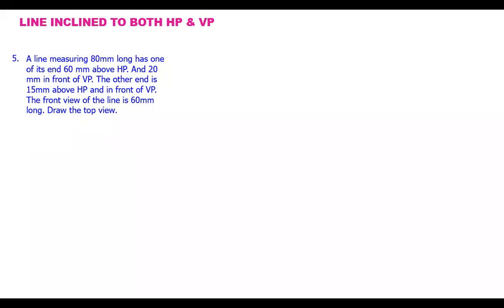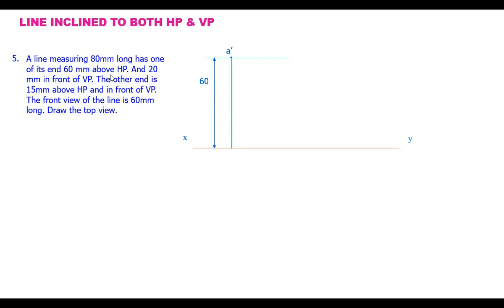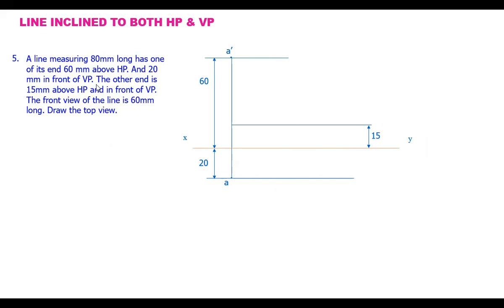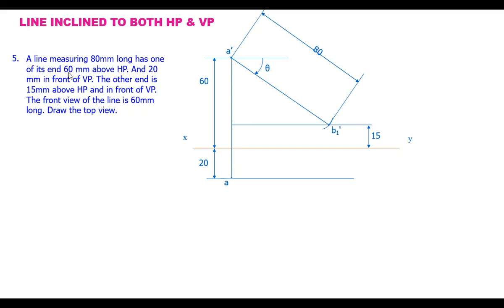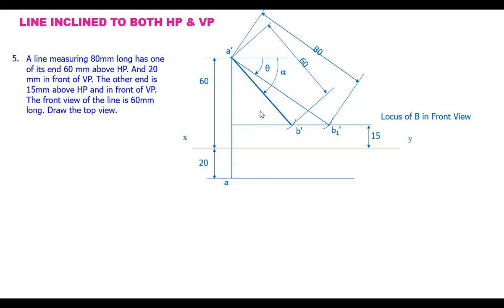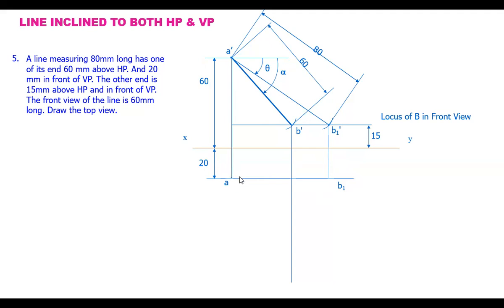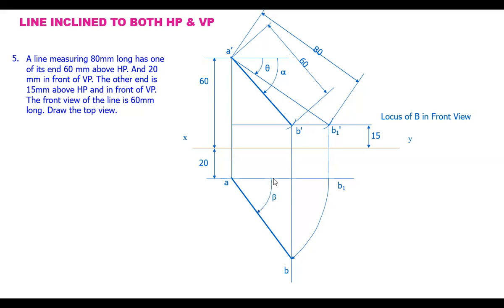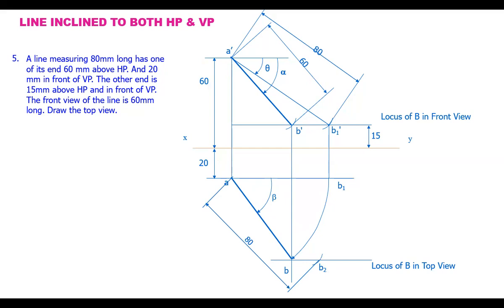Problem - 5 Projections of Straight Lines inclined to Both the Planes | Engineering Drawing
Hi Friends

C PROGRAMMING
ENGINEERING DRAWING
VEDIC MATHEMATICS

Projections of Straight Lines
The Parameters
True Length
Inclination with HP ( θ )
Inclination with VP ( ϕ )
Final Projections:
           Front View (a'b')
           Top View (ab)
Apparent Angles:
           Front View at ( Alpha )
           Top View at ( Beta )
Some of the Parameters are given and the remaining parameters are to be found

Dr. Vasu's Lectures